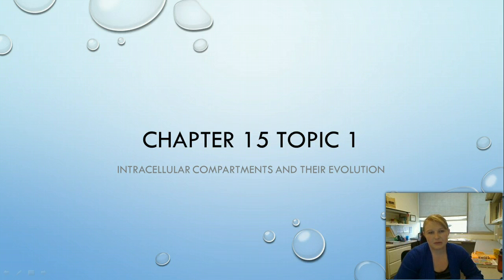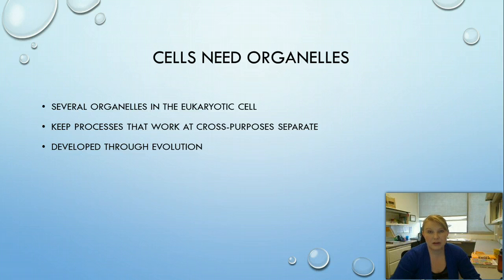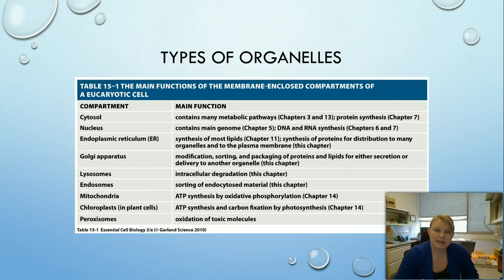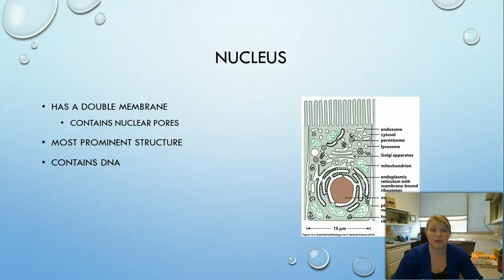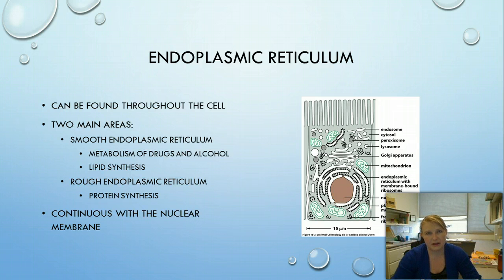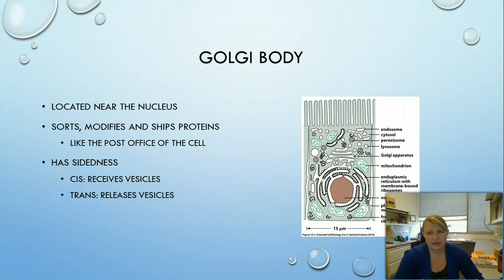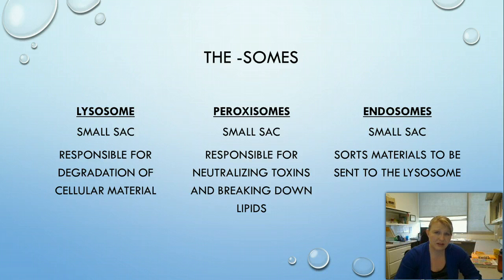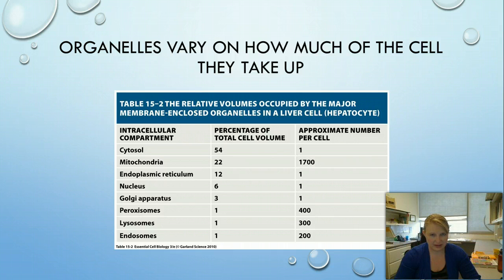B204: Chapter 15 Topic 1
Intracellular Compartments